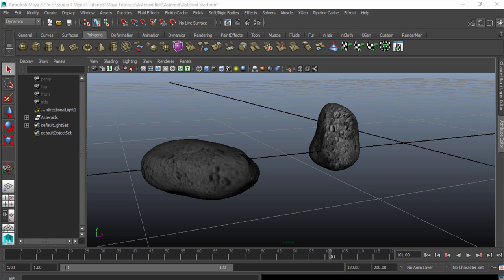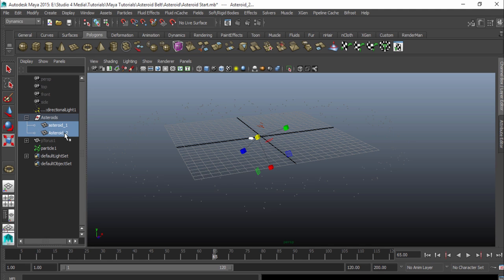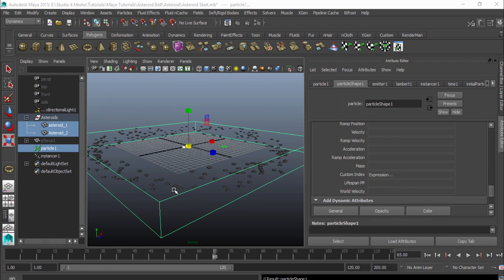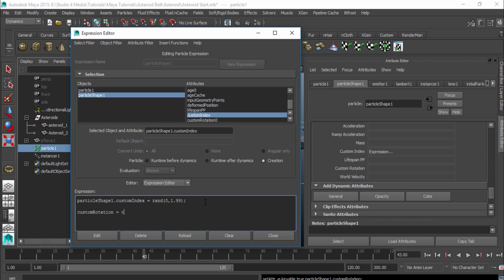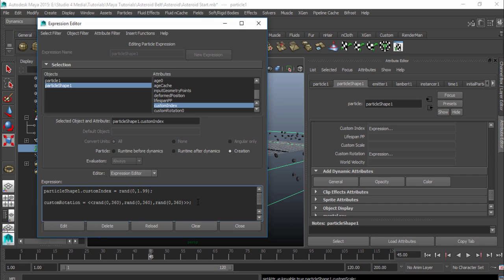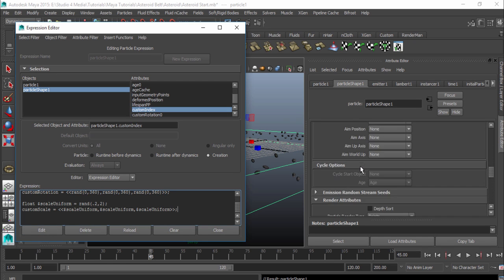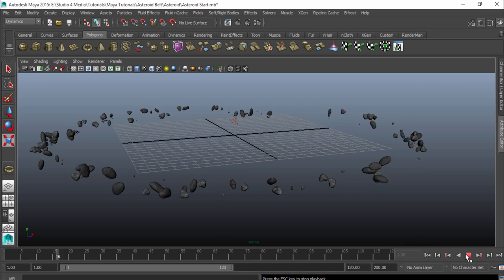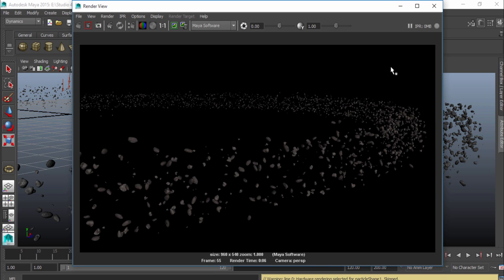Maya Particles Tutorial - Create an Asteroid Belt using Dynamics HD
Maya Dynamics Tutorial - Create an Asteroid Belt using Particles HD

Learn how to create an asteroid belt by instancing particles inside of Maya. Download the project files for this tutorial at studiofourmedia.com

This tutorial was created by Tim from studiofourmedia.com so if you enjoyed this tutorial make sure you check out his website here